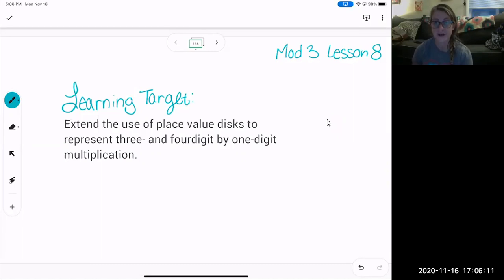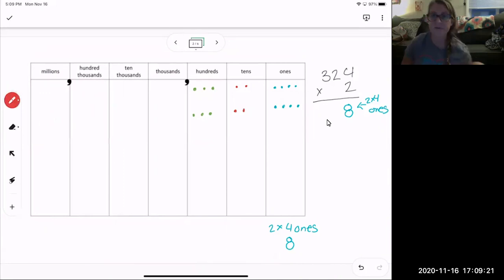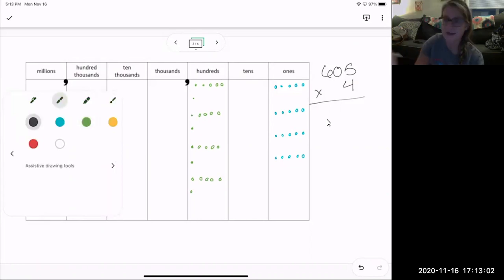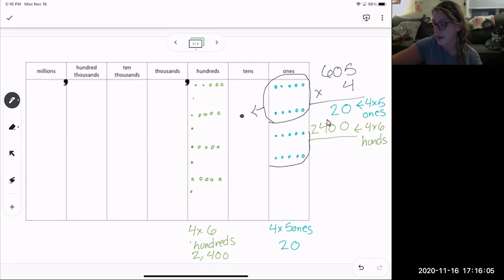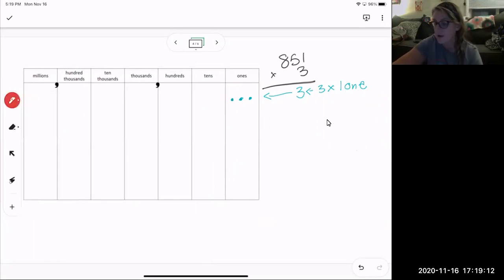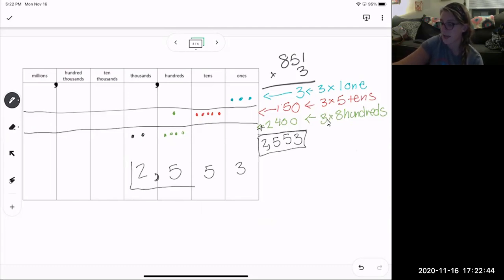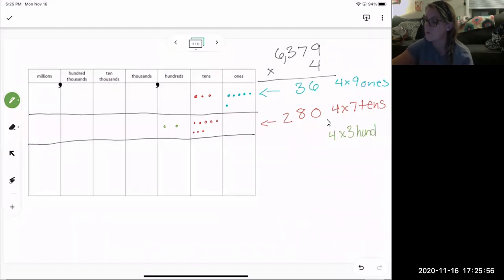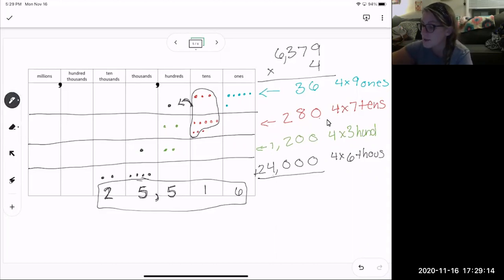Module 3 Lesson 8